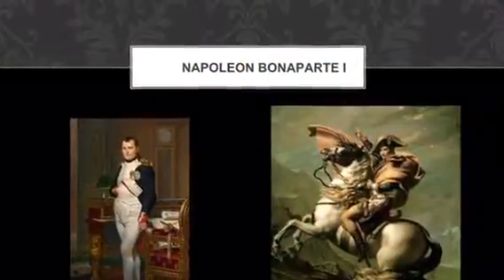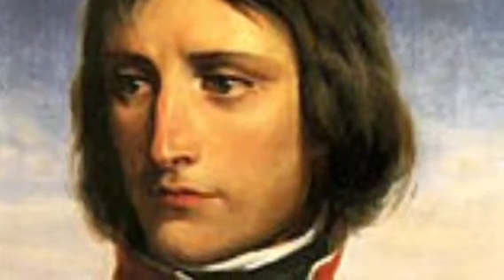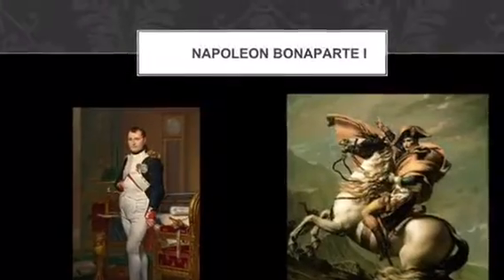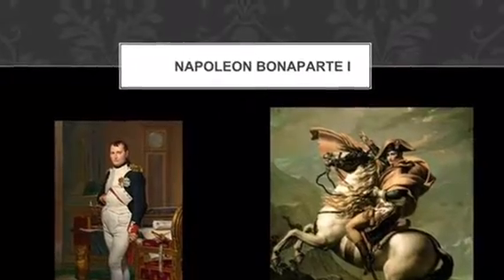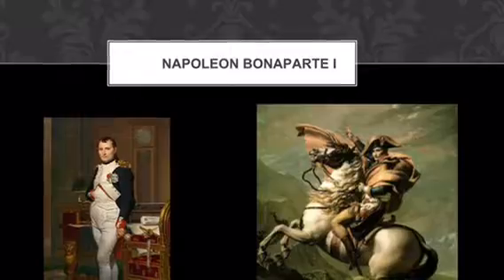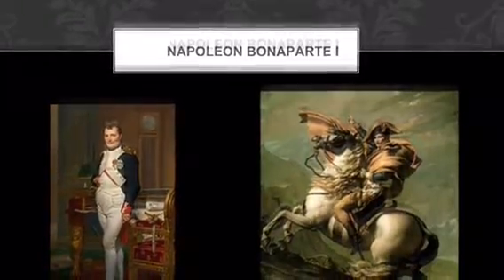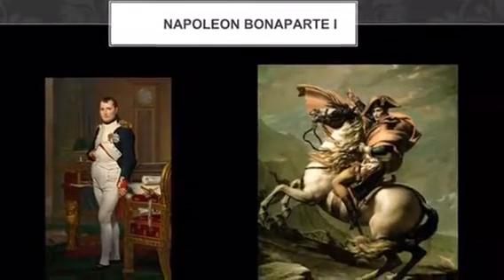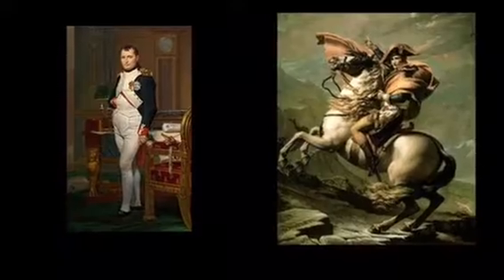French Rev 4